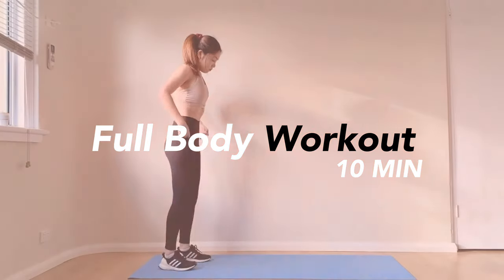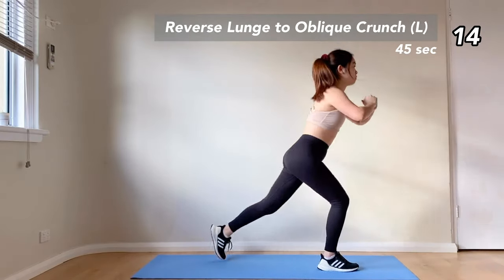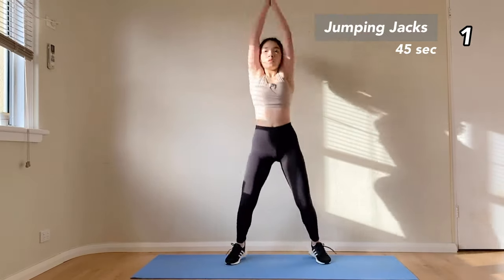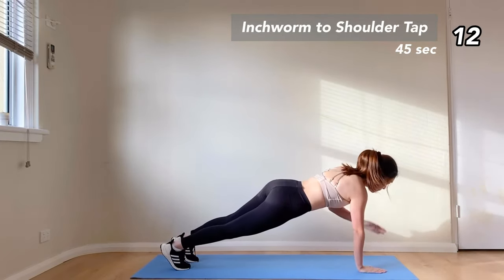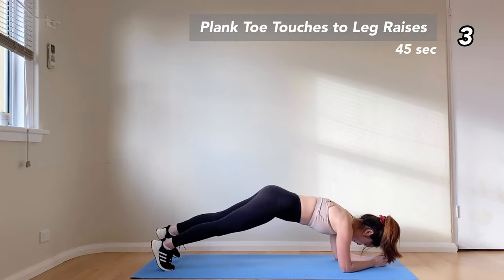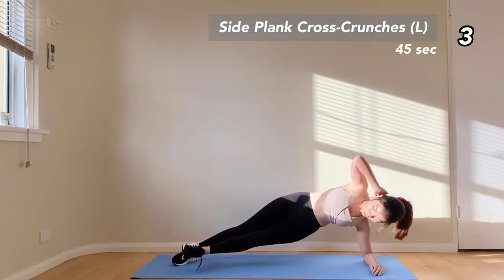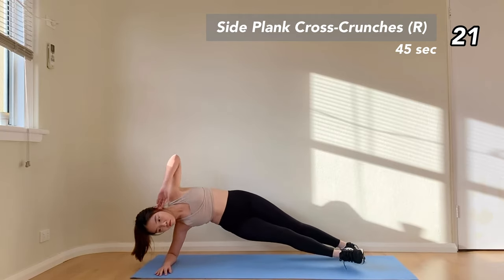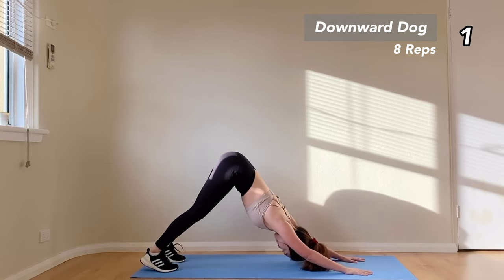10 MIN FULL BODY WORKOUT (Full Body Fat Burn) | No Equipment ~ Jacey Yaw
This is week is a FULL BODY WORKOUT!!! I definitely look exhausted after this workout😉I was sweating non-stop and tasted a few drops of my sweat, very salty 😂HAHA It was a challenge for me because this workout got a couple of fast-paced exercises and I really had to push myself through it. But it was definitely WORTH IT!!! No Equipment needed, can be down at home, VERY CONVENIENT!!

So, here are 8 exercises to get your heart rate up and burn off those fat! ✌🏻 Make sure to switch things up from time to time and always give your muscles something new. This workout is TIMED, 45 seconds for EACH EXERCISE and 15 seconds REST💪🏻 , a COOL DOWN is included.

I hope that you will feel the BURN 🔥 and be SWEATING like a waterfall (probably😜). Remember that it’s okay to give yourself a break when you reach your limit and try again until you can do it! We’ll get through this workout and get FIT and HEALTHY together!!☺️ Workout

🧘🏻‍♀️Exercises:
1. Burpee to Squat Hold
2. Reverse Lunge to Oblique Crunch (L)
3. Reverse Lunge to Oblique Crunch (R)
4. Jumping Jacks
5. Inchworm to Shoulder Tap
6. Abs Crunches to Ankle Touches
7. Plank Toe Touches to Leg Raises
8. Side Plank Cross-Crunches (L)
9. Side Plank Cross-Crunches (R)
10. Mountain Climbers
11. Downward Dog x8

Enjoyed this 10 MIN FULL BODY WORKOUT with NO EQUIPMENT!?😉